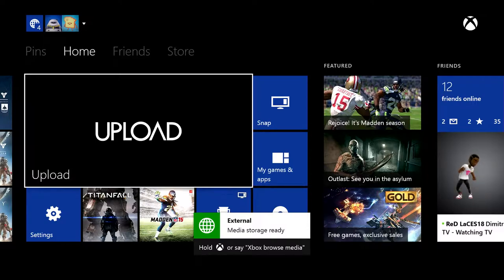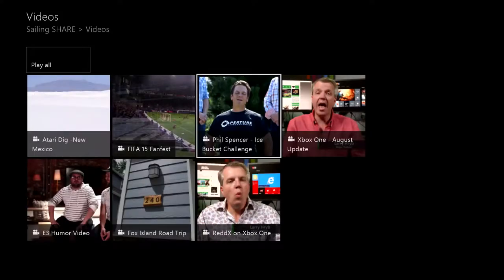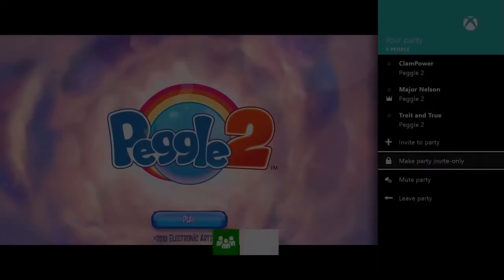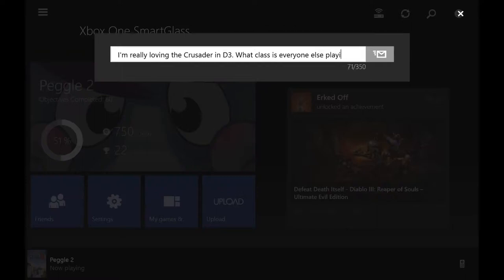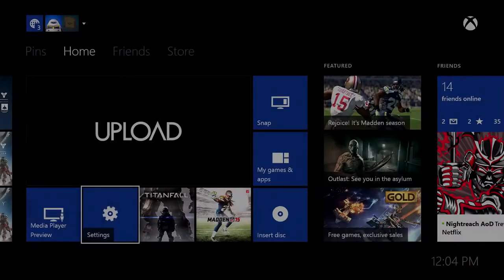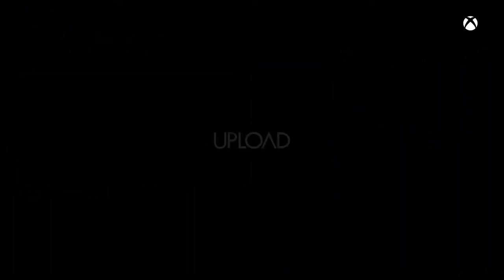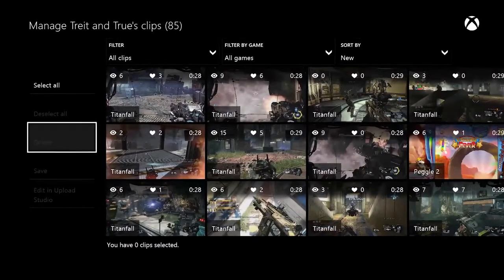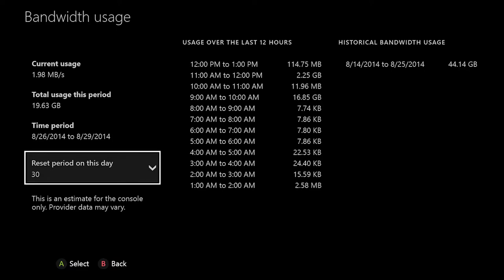Xbox One - September Update Launch Trailer